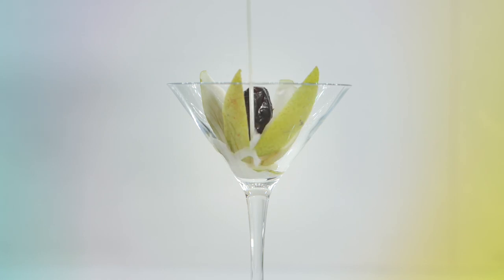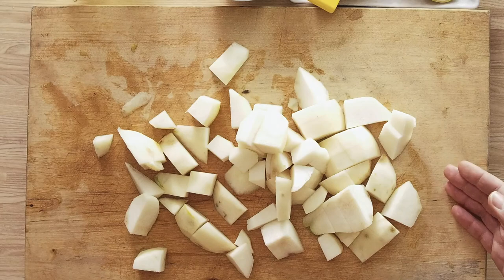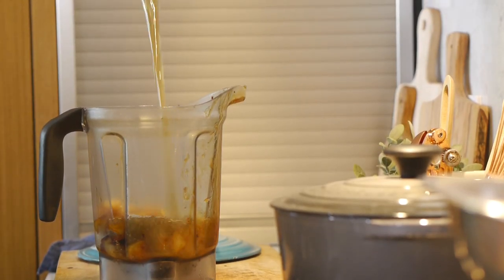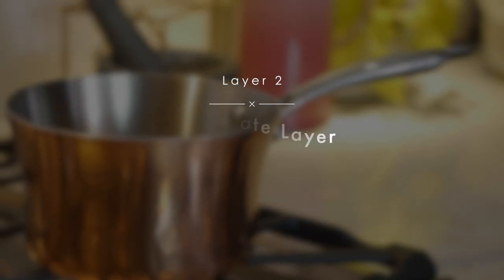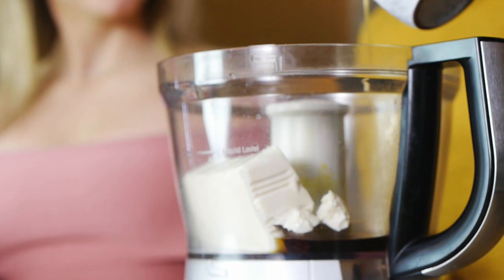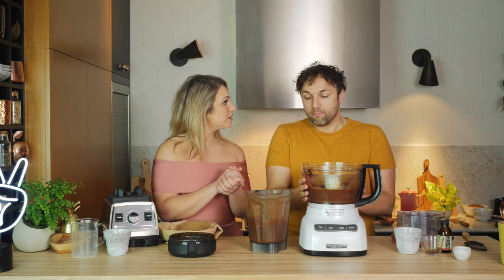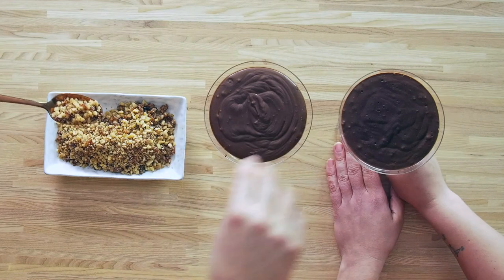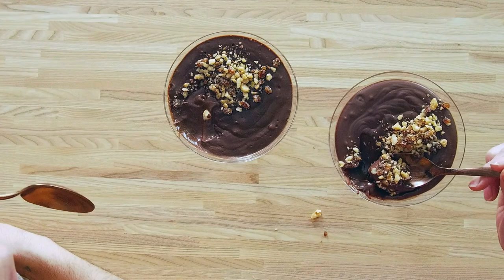Pear-Crust Chocolate Pots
INGREDIENTS

CHOCOLATE POT
dark  chocolate 85 grams 2 packs bain-marie
tofu (silken) teatoowl, get rid of moisture
1 tbs dark rum
2 tsp vanilla paste
pinch of salt
160 grams maple syrup
1 pinch chili flakes

GINGER PEAR BASE
3 large ripe pears, peeled, cored, and rough chopped
1/2 cup maple syrup
1/2 tbs lemon juice
1 tsp ginger powder
1/2 tsp cinnamon
6 tsp chia seeds
1 cup pineapple juice

WALNUT TOPPING
1 cup walnuts
1 tablespoon coconut sugar (granulated)
4 dates, coarsely chopped

INSTRUCTIONS

CHOCOLATE POT

Chop the chocolate into small chunks. Melt in the microwave or using a double boiler. In a blender, combine the almond milk and dates. Blend on high until smooth. Add the melted chocolate and blend again until combined. Pour into small bowls or jars. Refrigerate for at least 4 hours until set.

Top with cacao nibs or chocolate chips. Enjoy! Keep in the fridge for up to 3 days.

GINGER PEAR BASE

Place all ingredients, except chia seeds and pineapple juice, into a small sauce pan. Bring to a light boil on medium heat, stirring frequently.

Reduce heat and simmer for approximately 10-15 mins, stirring occasionally. Turn off the heat and let cool for 15-20 mins.

Blend pineapple juice and chia seeds in a high power blender. Add the cooled pear mixture to the blender. Blend until smooth. If consistency is too runny let sit for 1-2 hours, it should naturally thicken.

WALNUT TOPPING
Place all ingredients in blender and pulse until walnut pieces are a good crumble size.

HEALTH BENEFITS OF CHOCOLATE

Yes, you read that correctly! There are some amazing health benefits to Chocolate, but not the kind you buy at the checkout of 711. Dark chocolate is loaded with nutrients that can positively affect your health. Made from the seed of the cocoa tree, it is one of the best sources of antioxidants on the planet. Studies show that dark chocolate can improve health and lower the risk of heart disease.

ALL THE LAYERS

With chocolate being the big focal point of this recipe, it's easy to forget the other superfoods included in this treat. At the top there are Walnuts which are rich in Omega 3's. Omega 3's are crucial for fighting anxiety, depression, and overall brain health.

In the base of this desert there's Chia seeds. Chia seeds are a great binding agent in Vegan deserts, but they're also packed full of healthy omega-3 fatty acids, carbohydrates, protein, fiber, antioxidants, and calcium.